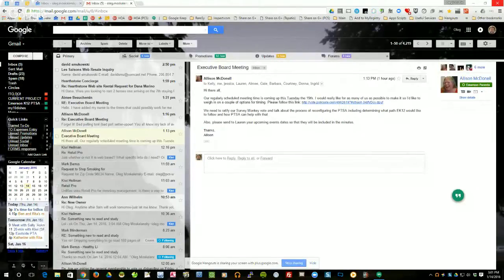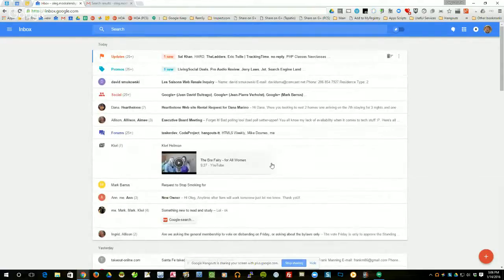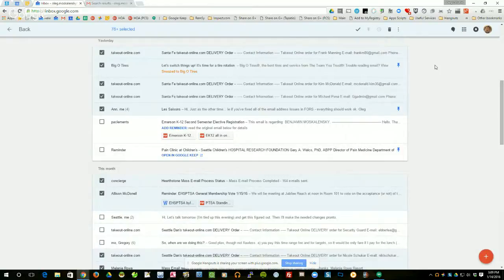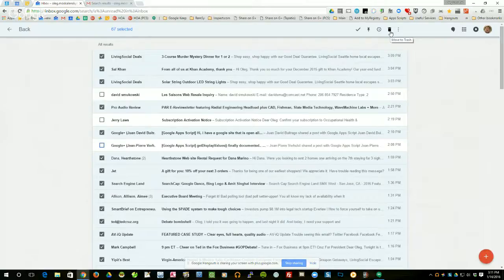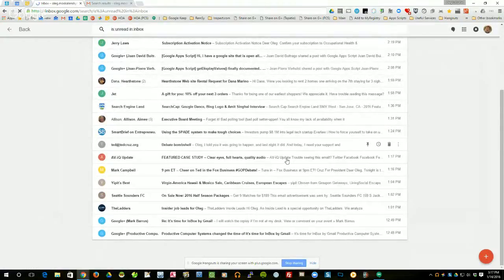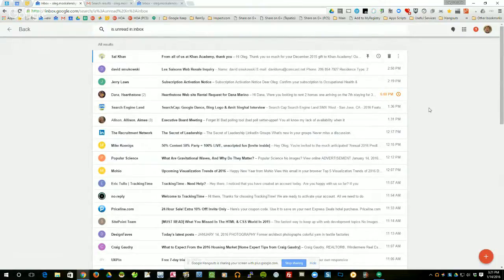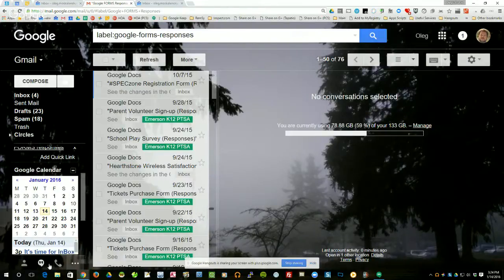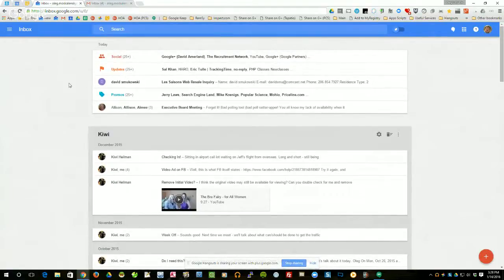It's time for InBox by Gmail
If you followed some of my prior HOAs - you know that I've been cautiously optimistic about the InBox by Gmail, but there were some key parts missing that prevented me from flat out recommending to switch from Gmail to Inbox, although Google has been actively trying to have people switch.

Well, the brilliant minds of Google made some serious enhancements since then and even though I'm not advocating switching yet, I'm definitely using InBox far more than I ever have and recommend you do the same.

Join me for another look into this very potent, constantly improving, email client from Google.  Now is the time!